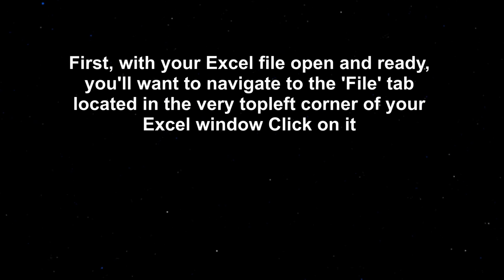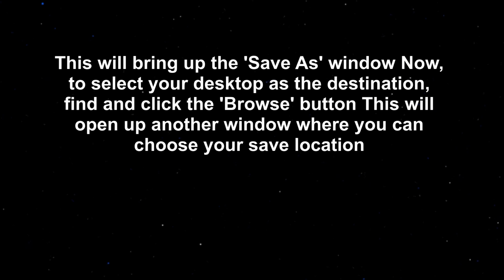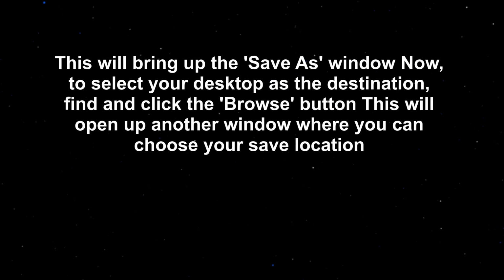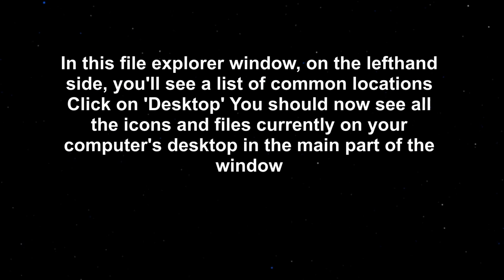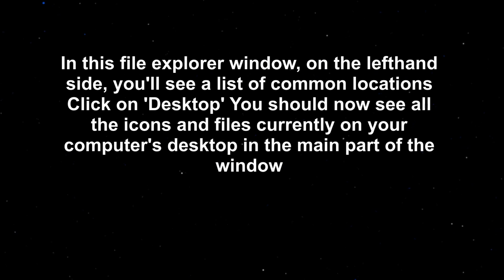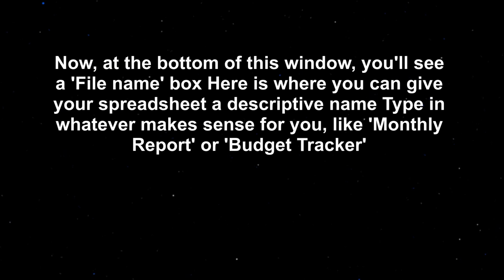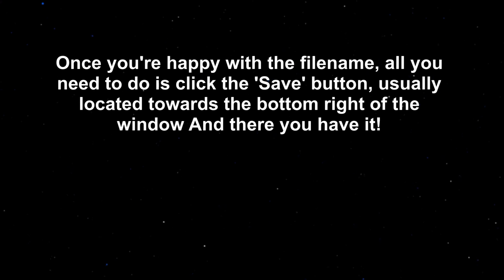How To Save A Excel File On Desktop - KevinHowTo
How To Save A Excel File On Desktop outlines the straightforward steps to save an Excel file directly to your computer's desktop, ensuring quick access and easy organization of spreadsheet data.

00:00 Intro
00:05 Navigate to the File Tab
00:16 Select "Save As"
00:28 Click the "Browse" Button
00:40 Choose "Desktop" as the Save Location
00:59 Enter a File Name
01:11 Click the "Save" Button
01:18 File Saved to Desktop